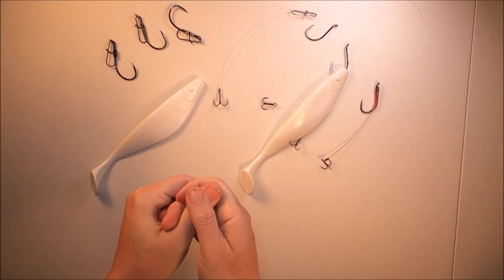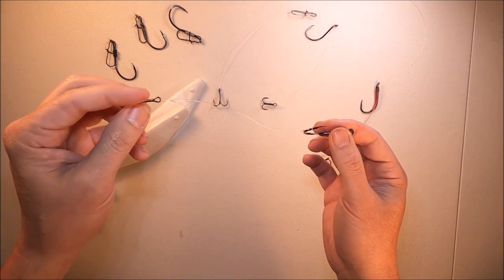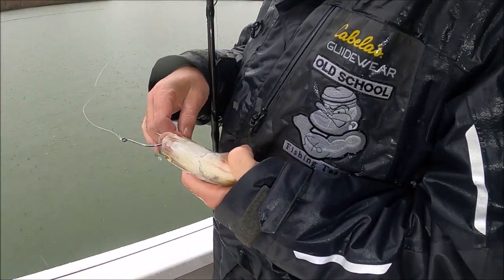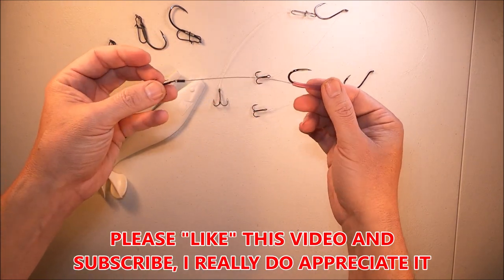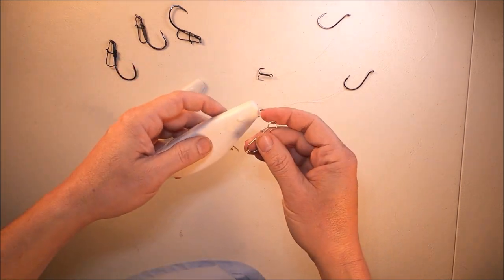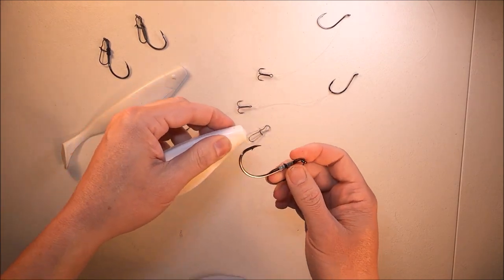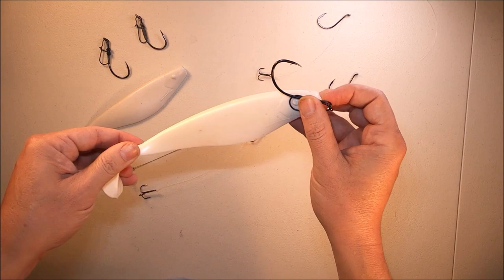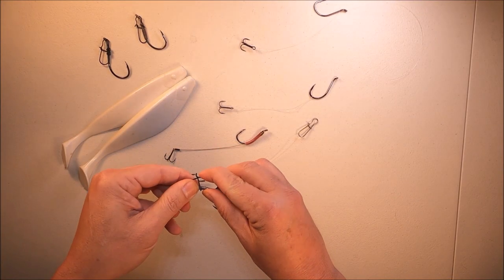How to Rig Shad for Striper Fishing.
How we rig live Gizzard Shad to catch Striped Bass in lakes, rivers, and all freshwater. How to use a stinger hook several ways to catch Striped Bass with live bait

Go 5

Go 7 with Active Imaging Transducer

Go 9 with Active Imaging Transducer

INCREDIBLE FLASHLIGHTS/HEADLAMPS.

Total Scan

 Sonar Hub

3D System

Bunker Spoon

Boat/Motorcycle Alarm.
2 remotes.

AMAZON LINKS.